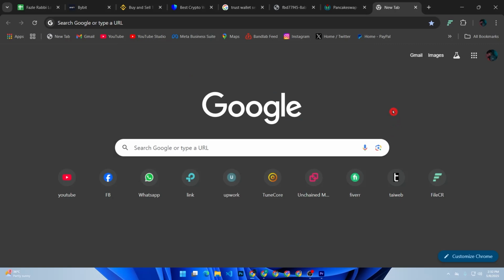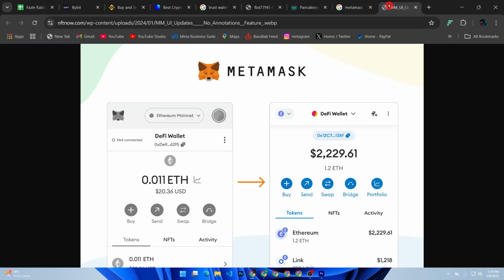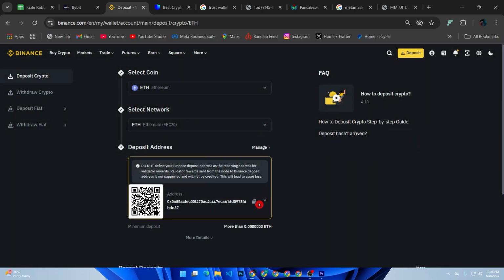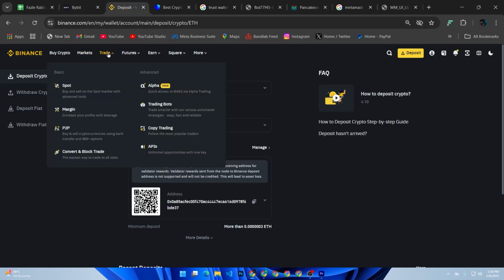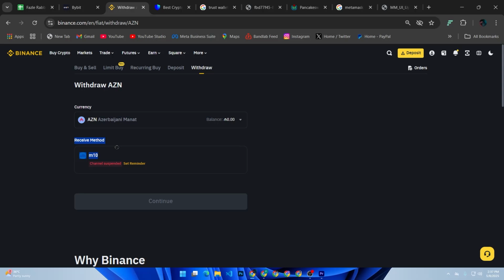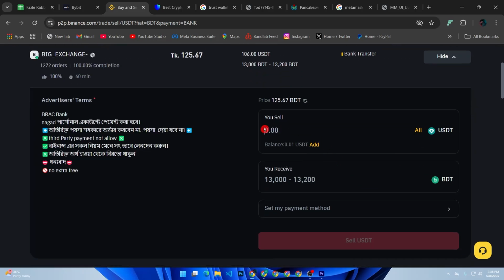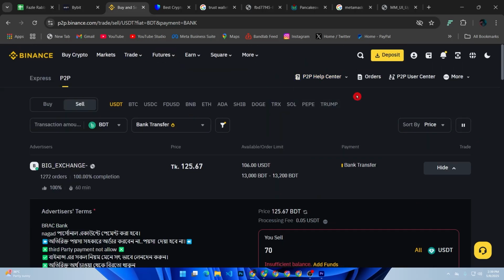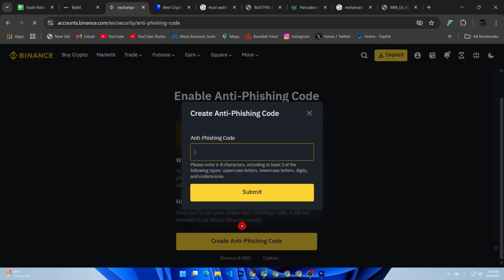How To Withdraw From MetaMask To Bank & Exchange - 2025 (Detailed Process)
In this video, I will show you How To Withdraw From MetaMask To Bank & Exchange quickly and safely. You’ll learn the step-by-step process to transfer your crypto from MetaMask wallet to your bank account or exchange platform. Whether you're new to MetaMask or want to understand how to convert and withdraw funds, this guide covers wallet withdrawals, crypto to fiat conversion, and tips for using exchanges like Coinbase and Binance.